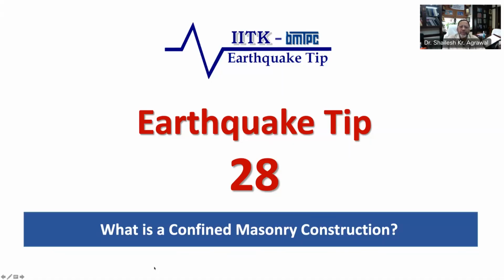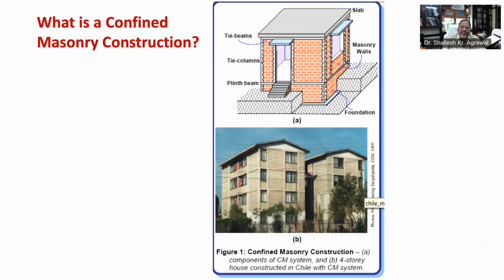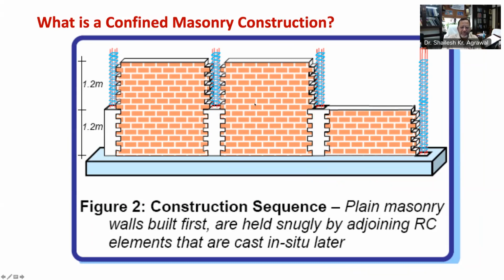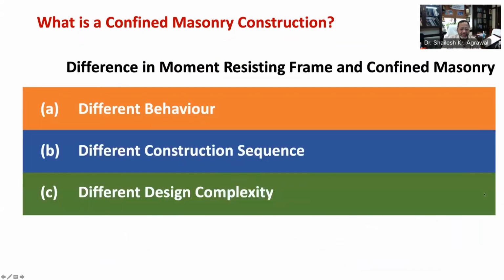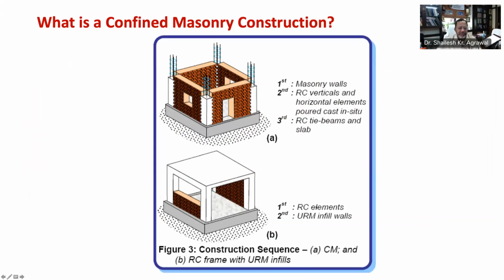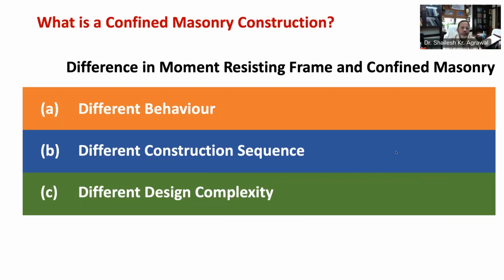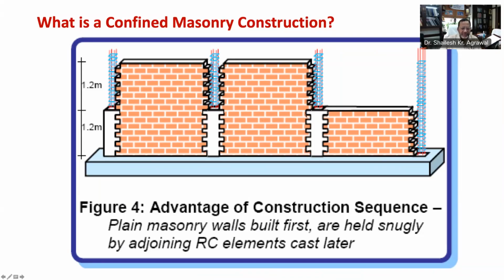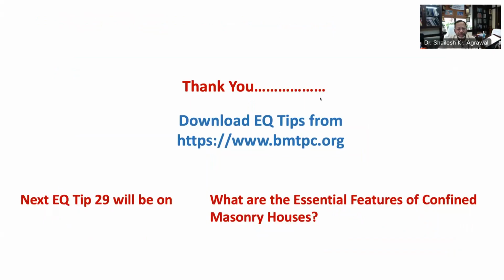IITK BMTPC Earthquake Tip 28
IITK BMTPC Earthquake Tip 28 - What is a Confined Masonry Construction?